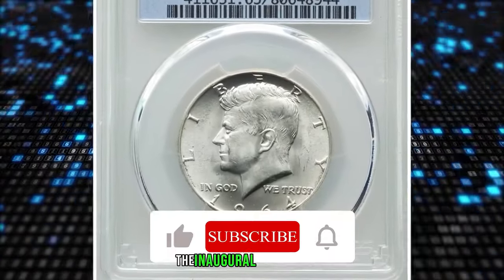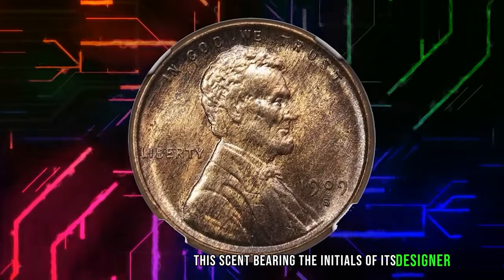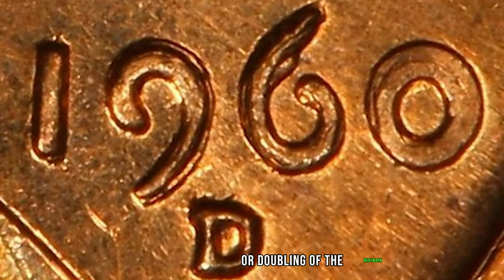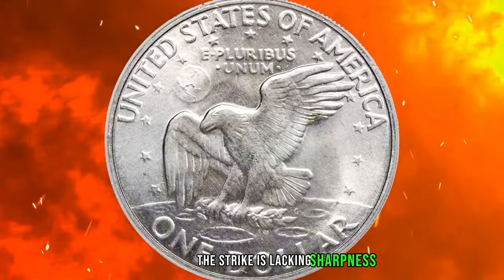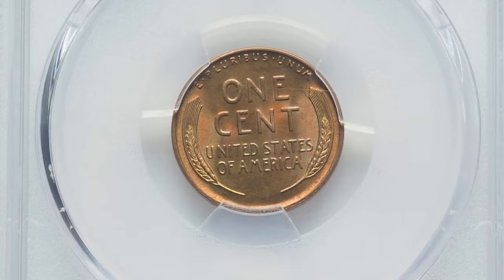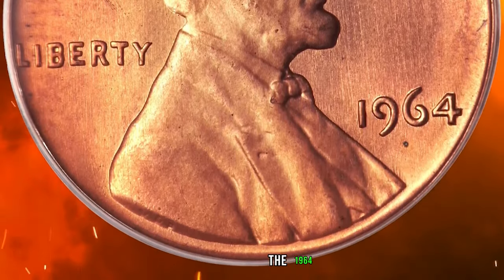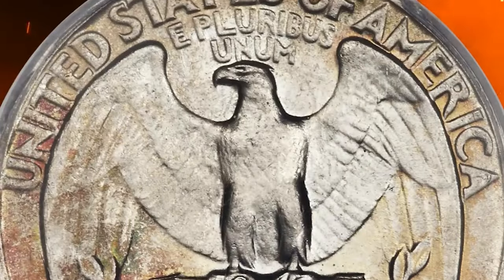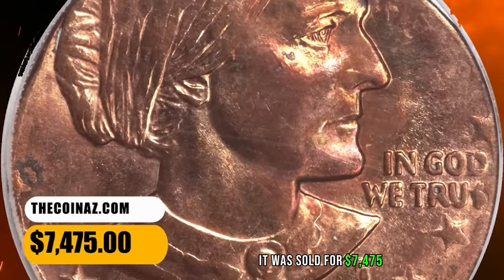Must-See: Rare US Coins to Find in 2024!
Don't miss out on the chance to find rare US coins in 2024! Check out this video to learn about the must-see coins to look out for this year.
Discover the hidden treasures of numismatics with our guide to the most sought-after and valuable US coins of 2024. From rare mint errors to historic rarities, these elusive coins are not to be spent but cherished in your collection. Join us as we unveil the gems that every collector dreams of finding!